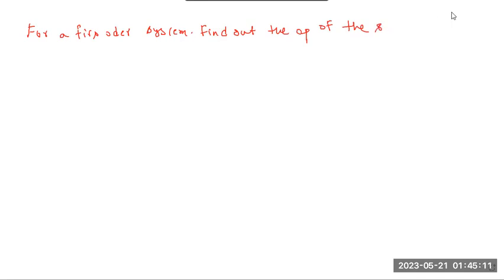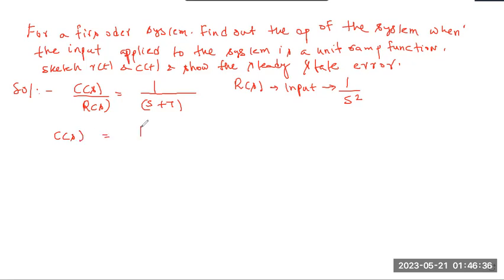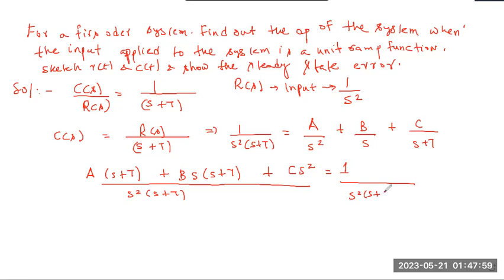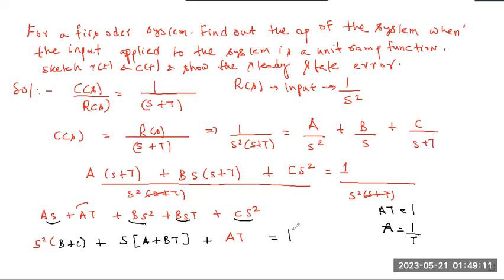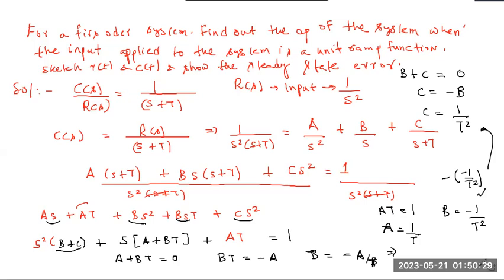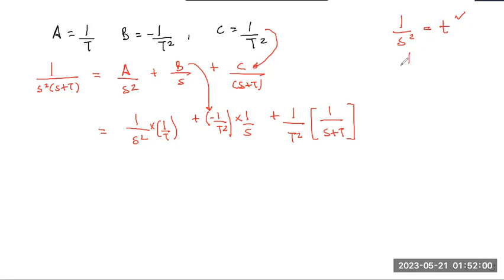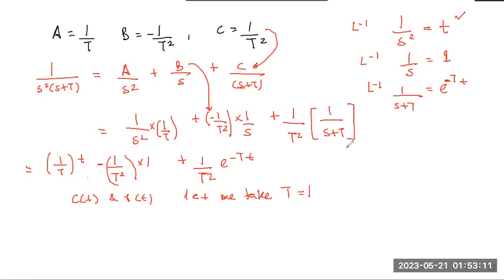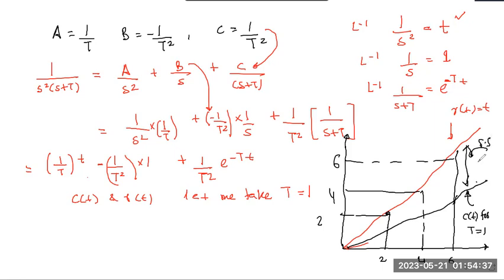Response of first order system to ramp function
Partial fraction expansion
unit ramp